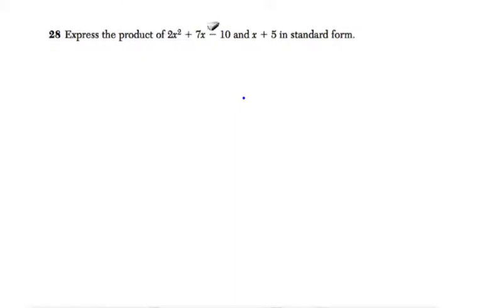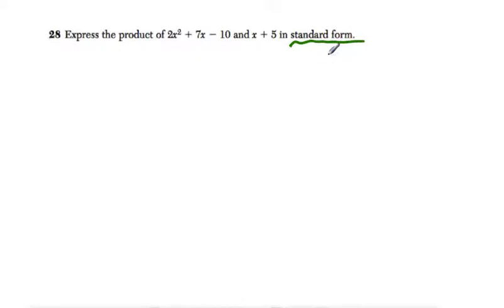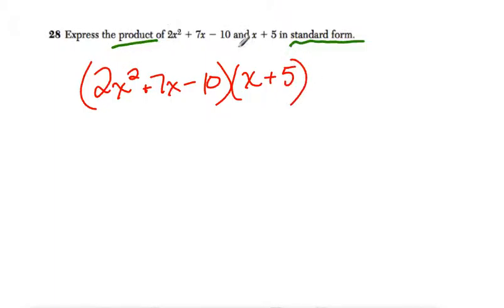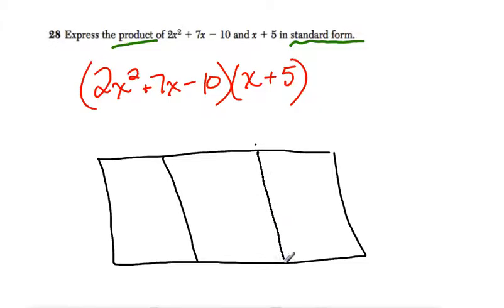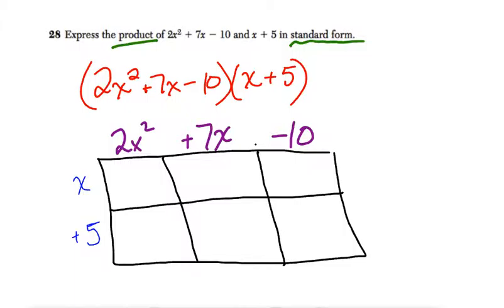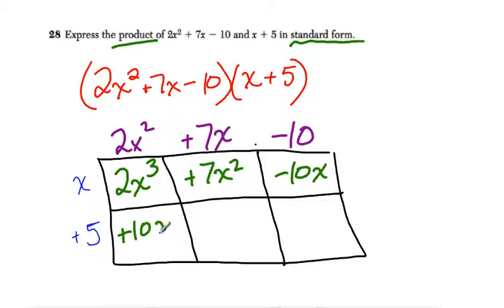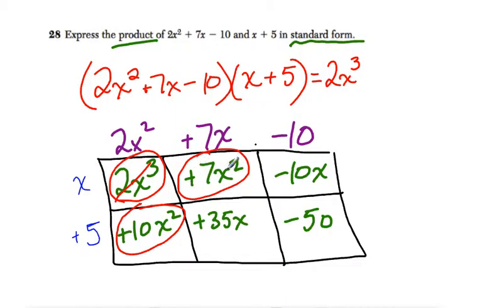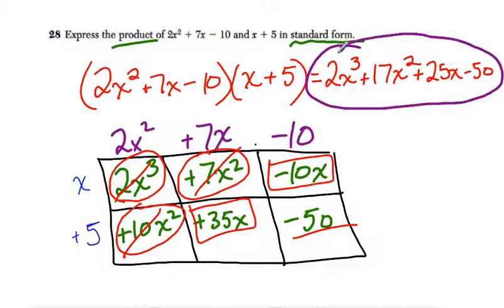August 2014 Part II - #28